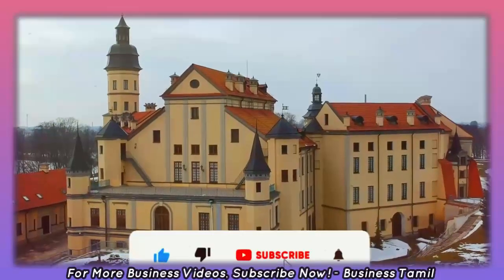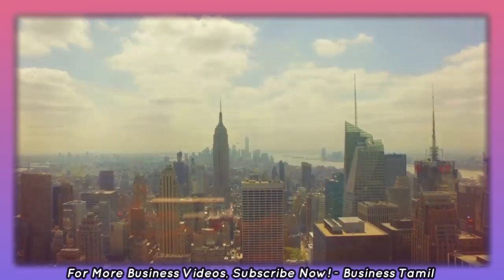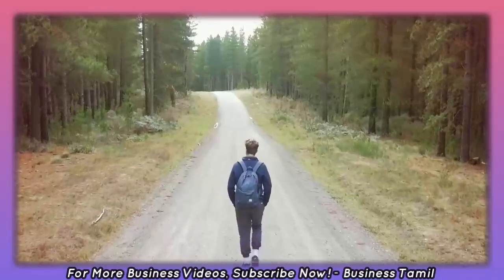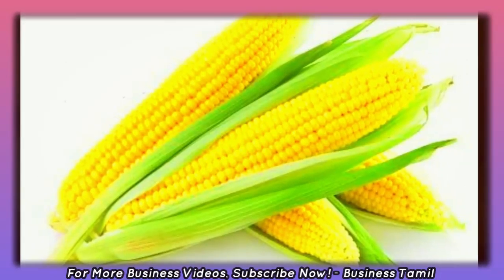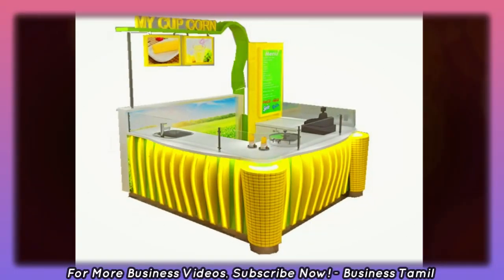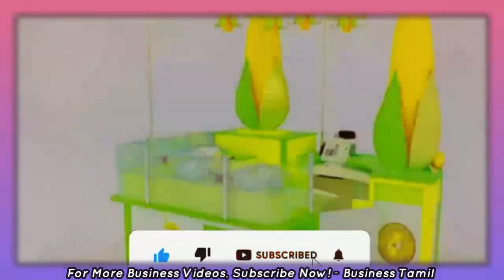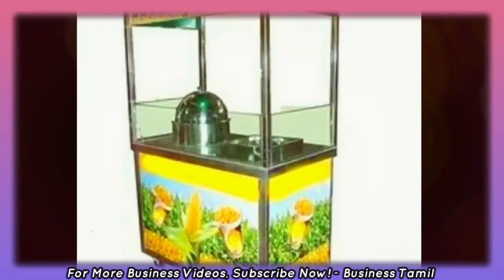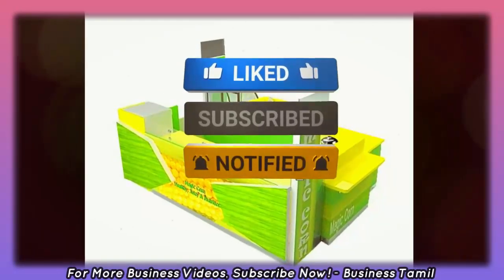குறைந்த முதலீட்டில் தினமும் ₹2500 வருமானம் தரும் தொழில்🔥low investment Small Business ideas in Tamil